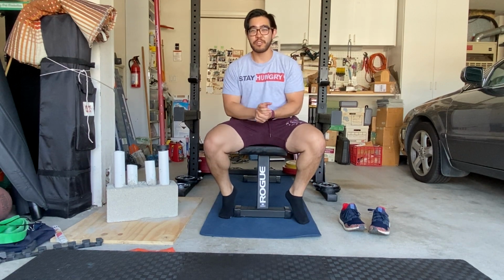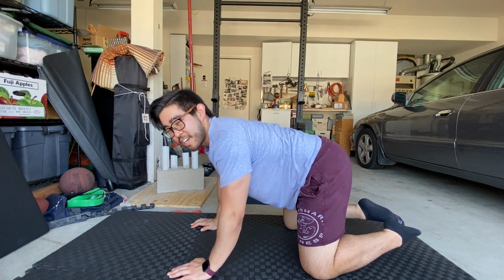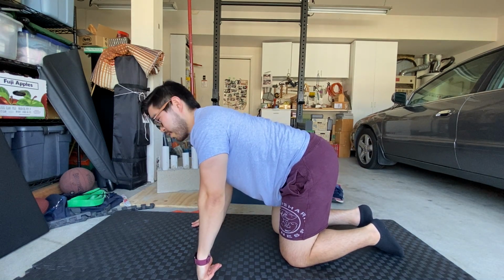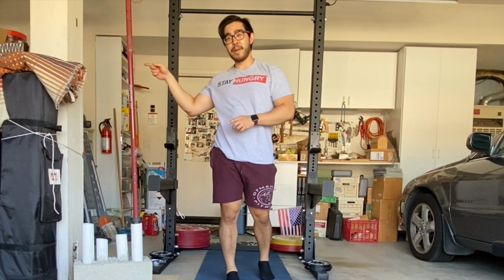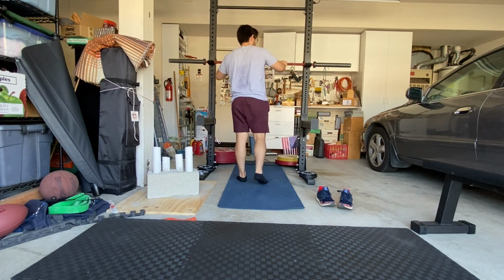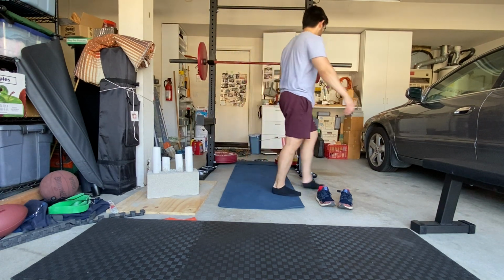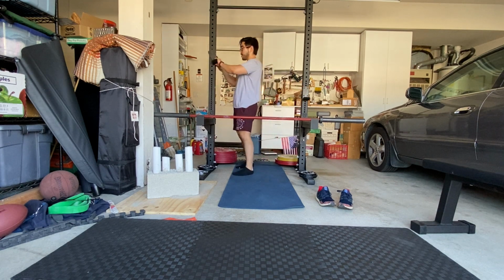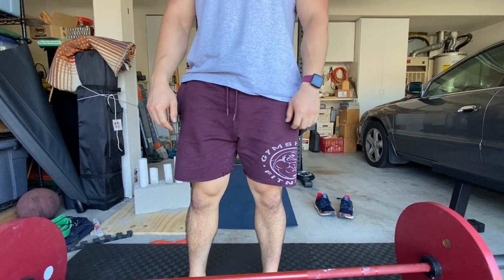COMPLETE HOME GYM WORKOUT routine Rogue Fitness SML-2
Hello Everybody,

I am Chris and this is my home workout with the rogue fitness gear. SML-2 from Rogue Fitness.

I have been doing the Strong Lift 5x5 program for about 5 months now.
It alternates between two different days of exercises
You workout three days a week and alternate the below days.
Each time you successfully lift all 5 sets and all 5 reps for that lift, you add 5 pounds the next time you do that lift.

All of the exercises are 5 sets and 5 reps
Day 1 is Squat, Bench, Barbel Row
Day 2 is Squat, OHP, and Deadlift

Links below for my gym equipment

This is my foam roller on amazon

This is the dead wedge I use.

Black tape for horse stall mats